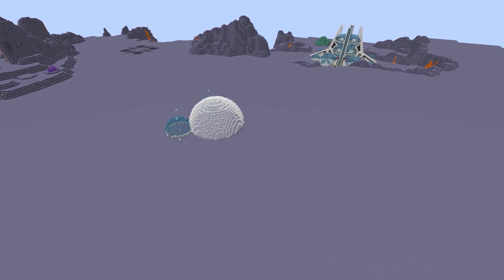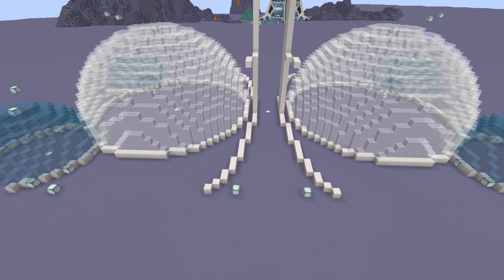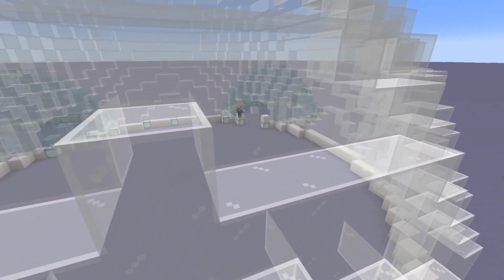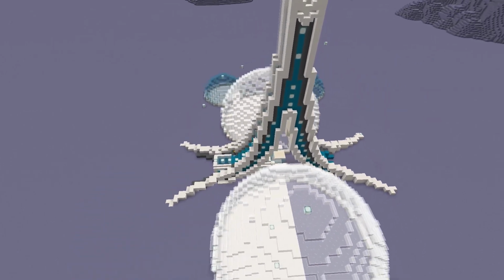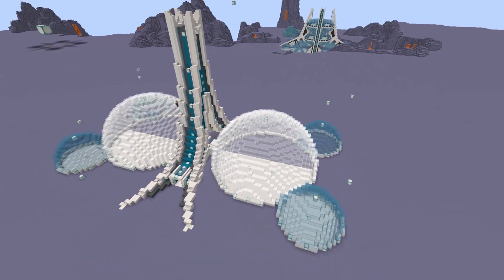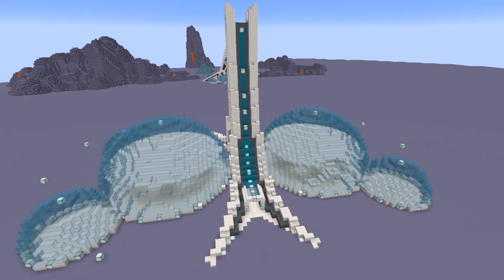Hyper Futuristic Base TIMELAPSE - Adding to the Epic Futuristic World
Back in the Futuristic world today to build a brand new Futuristic Base Design. Using twin domes this base is centred around a tower to balance these out. There's loads of space in the Futuristic Dome Base for anything and everything you could need.

Alternative  titles
Futuristic Dome Base
Minecraft Futuristic Dome
Futuristic Tower Base
Minecraft Futuristic Mega base
Minecraft Futuristic Megabase
Futuristic Timelapse
Minecraft Timelapse
Minecraft Futuristic Timelapse
Minecraft Futuristic Space Base Timelapse
Minecraft Space Base Timelapse
Minecraft Futuristic Base Design
Futuristic Minecraft Base Design
Awesome Science Fiction base
Awesome Science Fiction Build
Hyper Futuristic Base
Hyper Futuristic Build
Minecraft Futuristic Starter House
Easy Futuristic Starter House
Minecraft Space Base
Minecraft Sci Fi Base
Cyber Base
Epic Base
Easy Futuristic Base
Epic Futuristic Base
Simple Futuristic Base
Simple Alien Base
Easy Alien Base
Easy Space Base
Simple Space Base
Easy Sci Fi Base
Simple Sci Fi Base
Futuristic Build
How to Build in a Futuristic style
How to make a Futuristic base
Minecraft Futuristic Build
Minecraft Alien Base
Minecraft Space Base
Minecraft Dome Base
How to build like a pro
Noob, vs Expert vs Pro building
Year 3000 build

Texture Pack: AdieCraft Futuristic 1.0
Shader: BSL